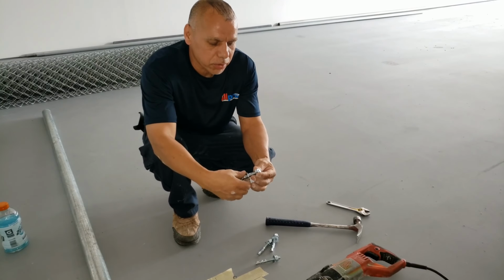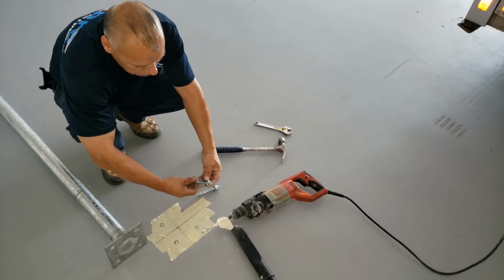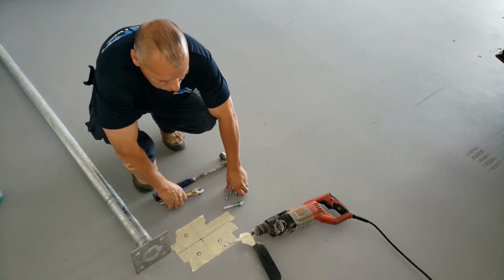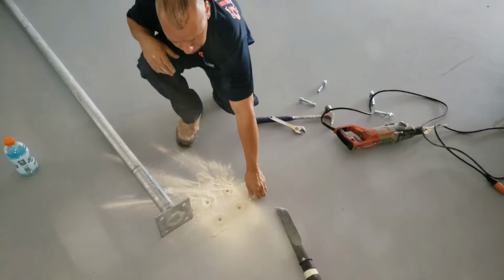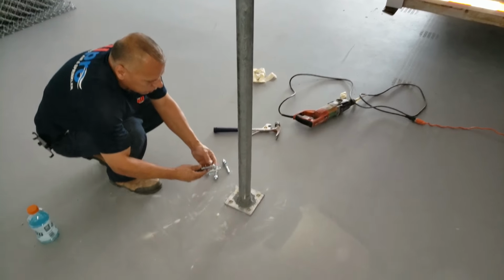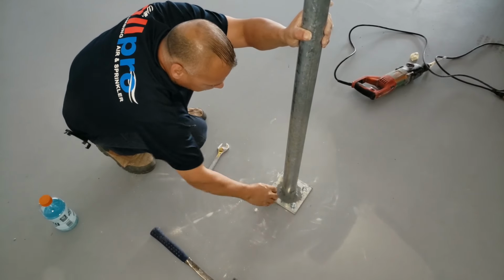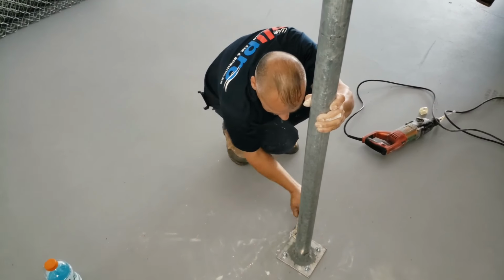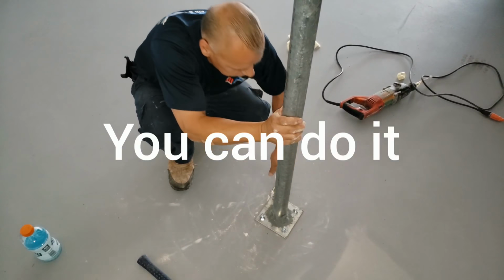Anchor bolts installation - quickly & easily 2019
I'm going to be showing you how to quickly and easily install anchor bolts. These anchor bolts are commonly also called; concrete anchor bolts, wedge anchor, masonry anchors cement anchors, red heads, or strong bolts. These anchors are mainly used to attach lumber or metal onto concrete.
These wedge anchors where used to install fence post on a concrete foundation to erect a chain-link fence area for tool keeping.

video shot with note9